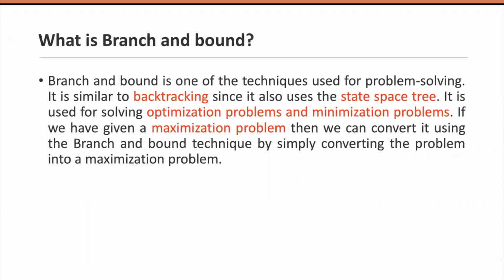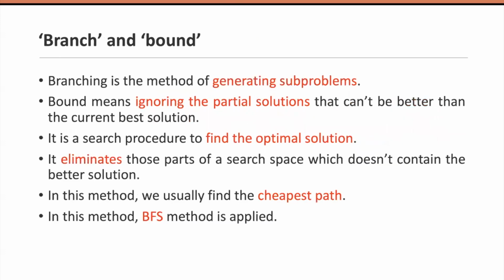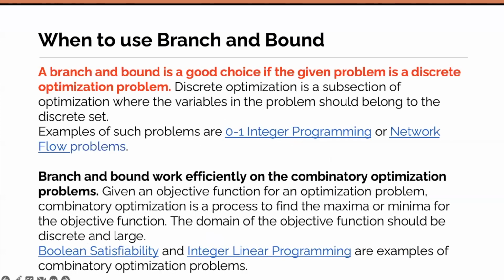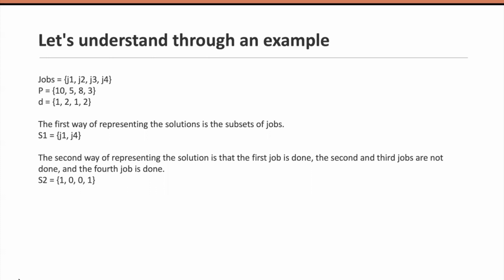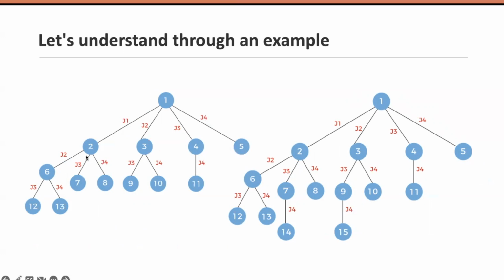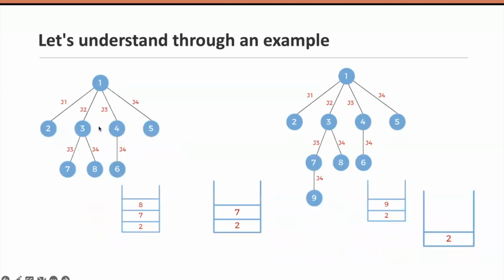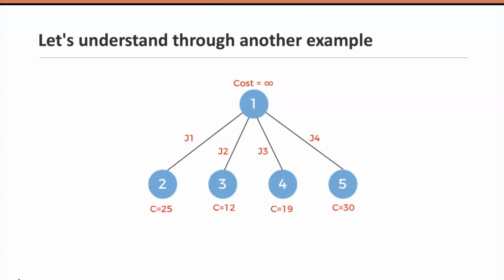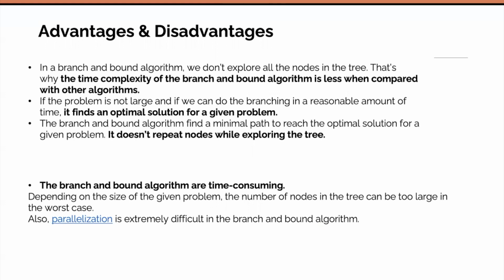Introduction to Branch and Bound | Algorithm and Data Structure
This is the basic explanation for the Branch and Bound algorithm.